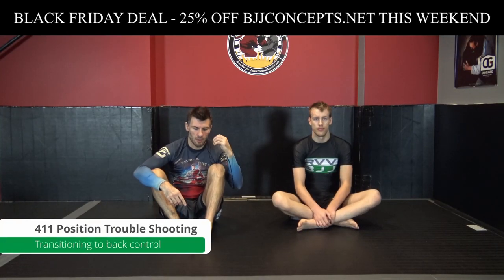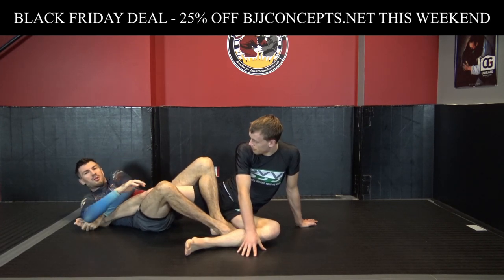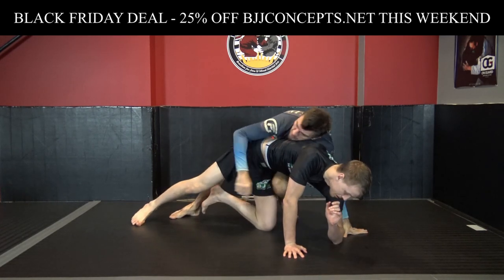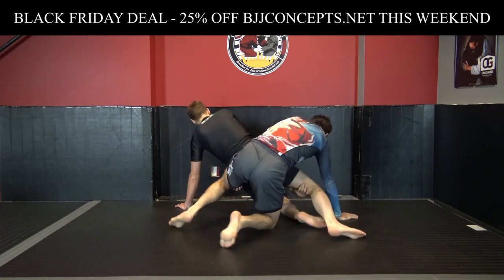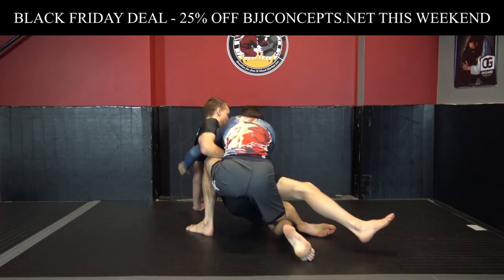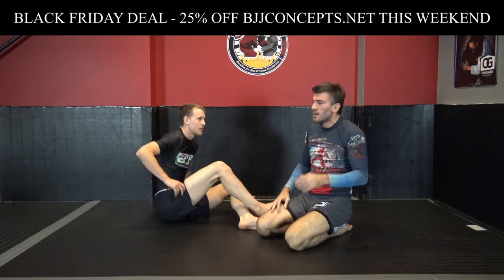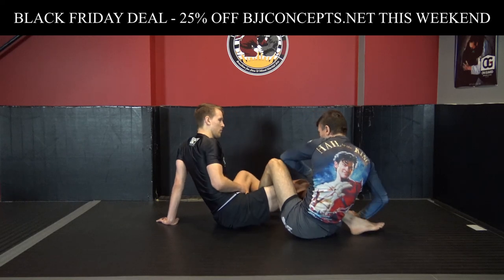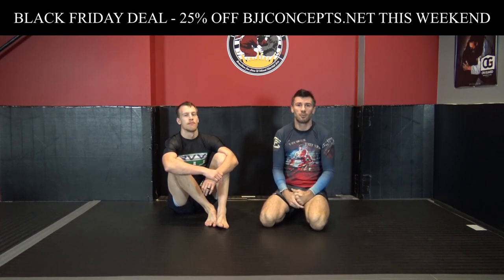Back Take from the 411 Leg Lock Position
Here Rob shows a great way to move to from leg locks to attacking the back from the 411 position when your opponent turns away.  This is the 18th video of 22 covering just the 411 position when on the bottom, other modules cover Top 411 and the stomp 411.

411 Bottom Module:
   BJJ 201 BHH 14: Entry 2 Shin to Shin
   BJJ 201 BHH 15: Entry 3 RDLR
   BJJ 201 BHH 16: Entry 4 Knee Ride to 411
   BJJ 201 BHH 17: Entry 5 Reverse X to 411 (Craig Muthafuckin Jones)
   BJJ 201 BHH 18: Troubleshooting 1 Taking the Back
   BJJ 201 BHH 19: Troubleshooting 2 Off Leg 411 Switch
   BJJ 201 BHH 20: Troubleshooting 3 Keeping the Knee
   BJJ 201 BHH 21: Troubleshooting 4 Smashed 411 Positioning Tips
   BJJ 201 BHH 22: Troubleshooting 5 Smashed 411 Hip Shovel